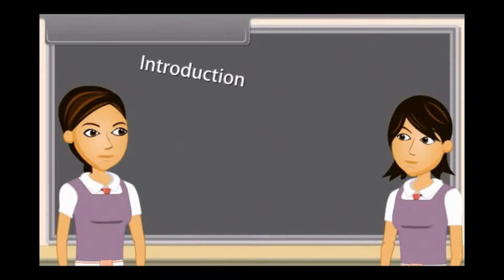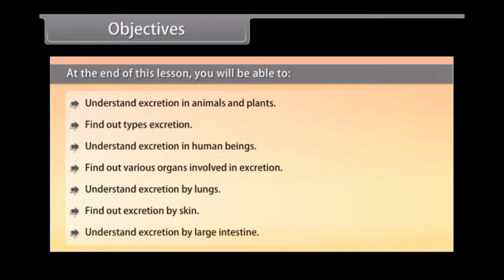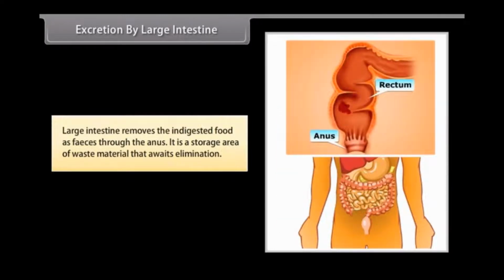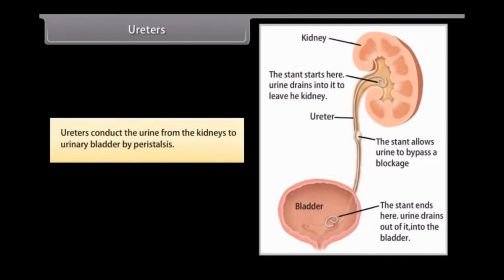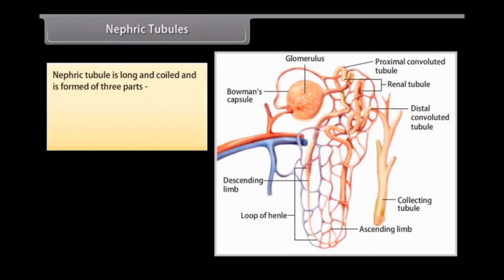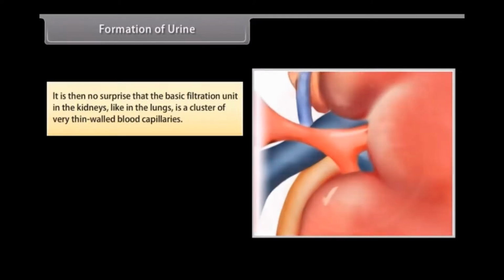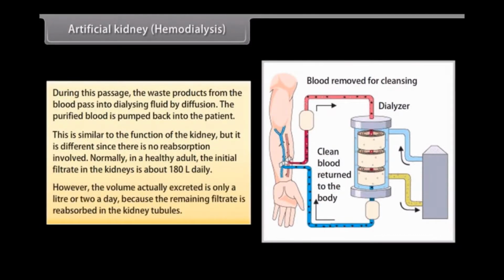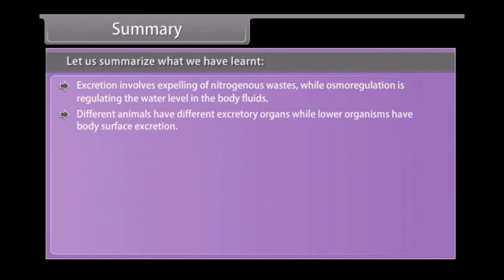CBSE Class 10 || Biology || Life Processes - Transportation || Part-V || Animation || English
CBSE Class 10 || Biology || Life Processes - Transportation || Part-V || Animation || in English @digitalguruji3147

biology class 10 chapter 1 life processes in english
class 10 science chapter life process in english
class 10 science chapter 5 life process in english
class 10 life processes one shot english
class 10th life process explanation in english
class 10 bio chapter 1 life process in english
class 10 life processes animation
class 10 life processes animation video
class 10 science chapter life processes animation